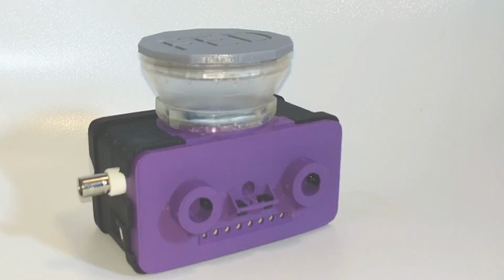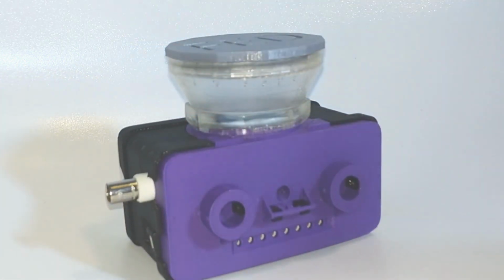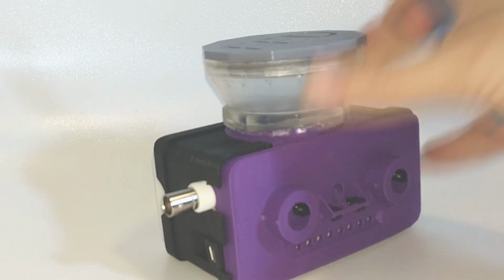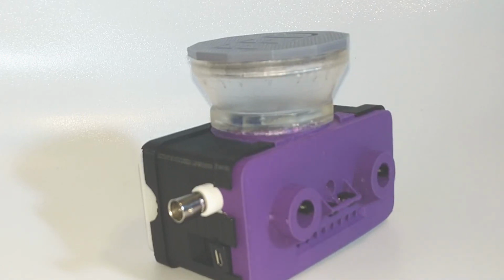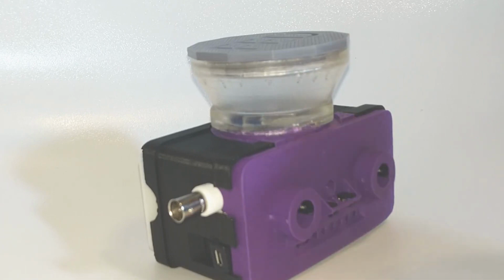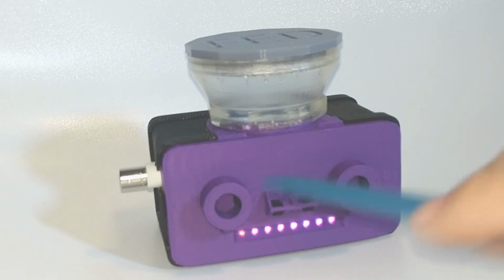FED3 hardware overview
This video demos the hardware of FED3